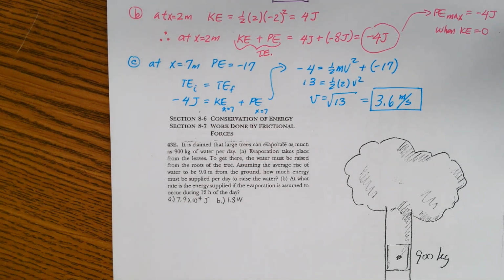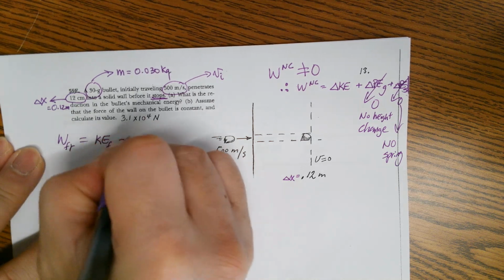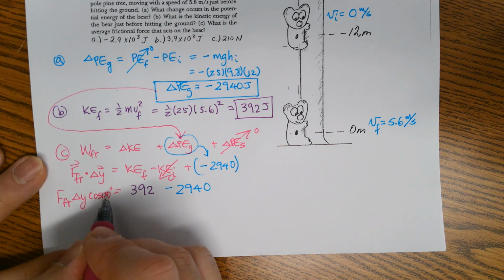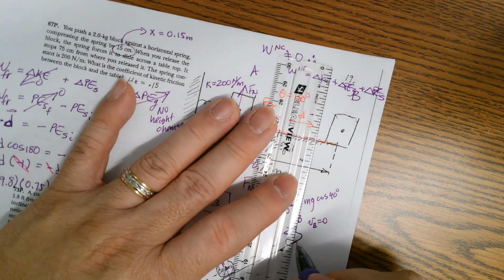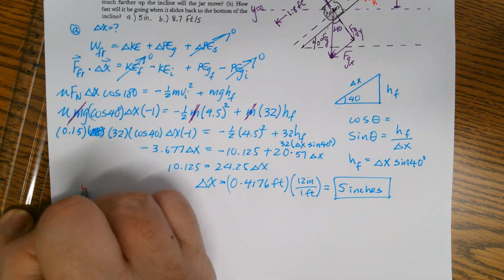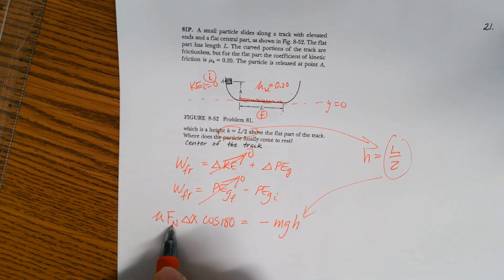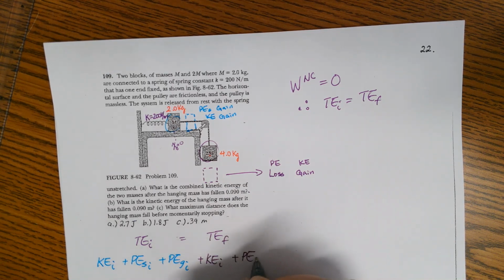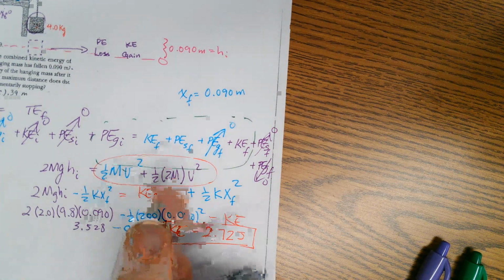AP Ch 8 Conservation Energy HW Video 03 b